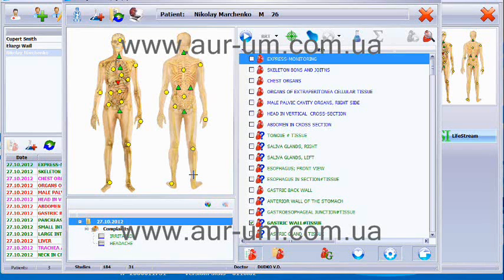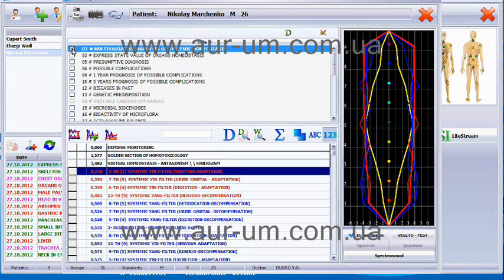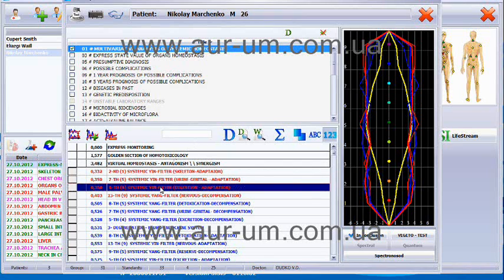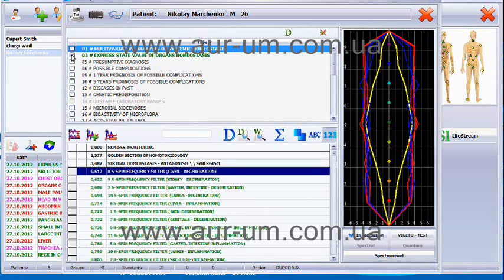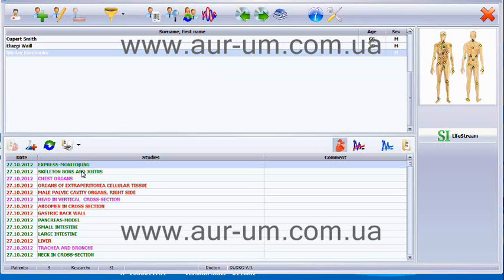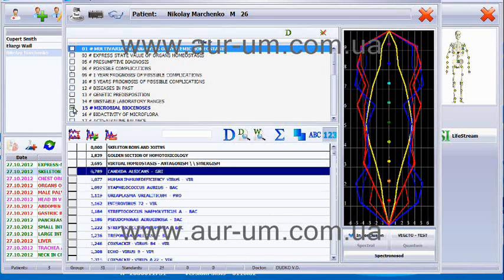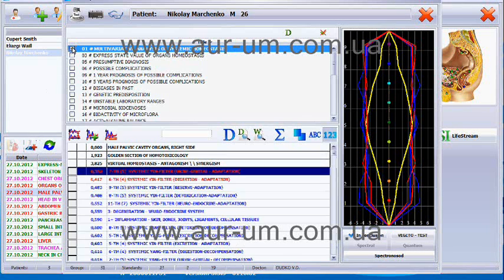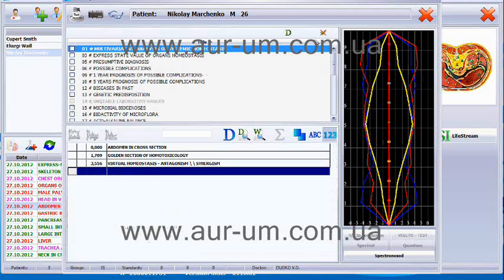Sensitiv Imago (Lesson 2)